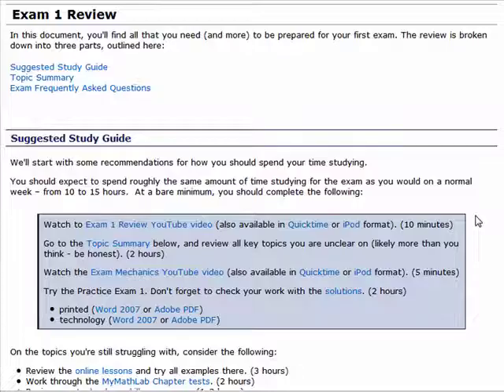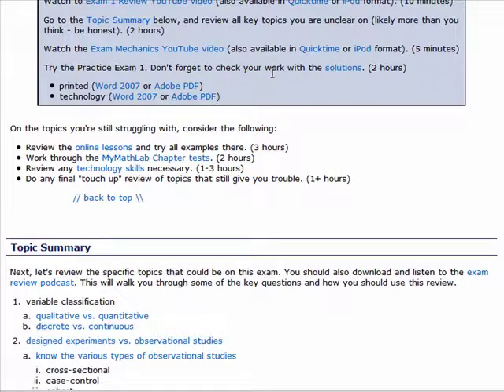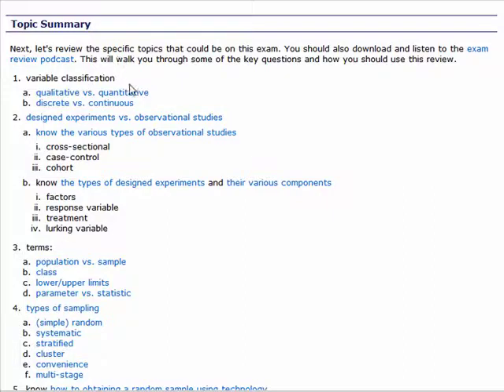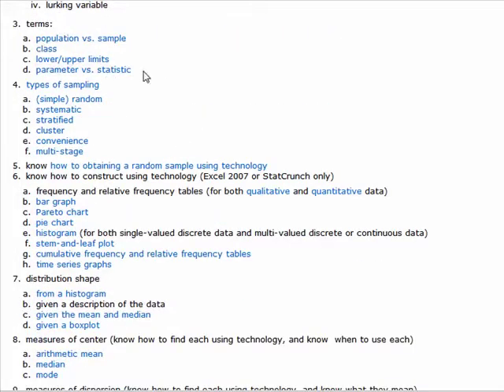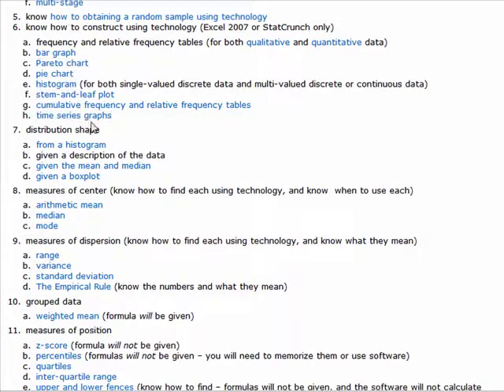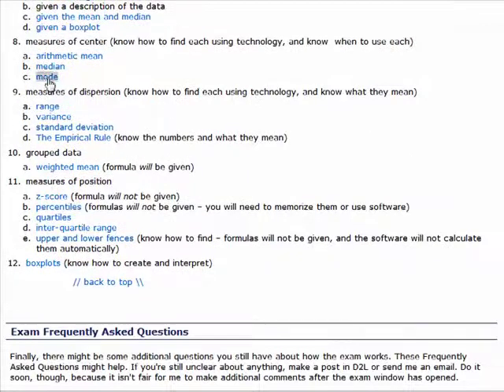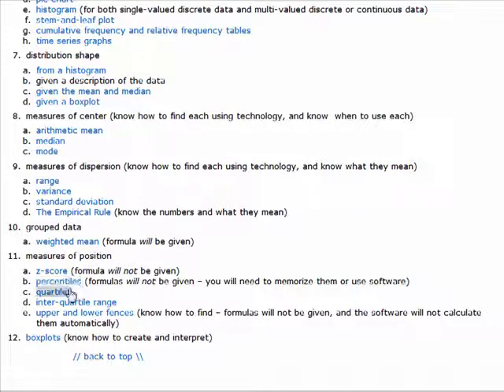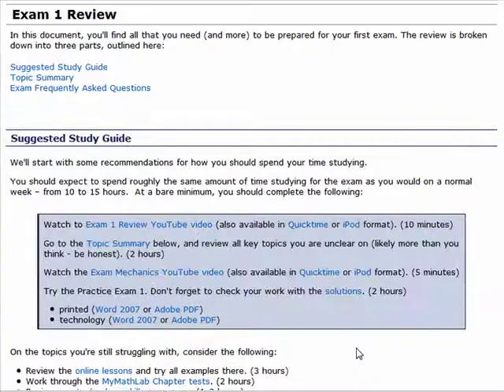Exam 1 Review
This video reviews the content for the first exam in Mth120 Statistics I at Elgin Community College with Prof. Dan Kernler.